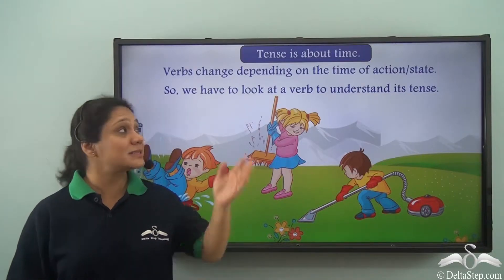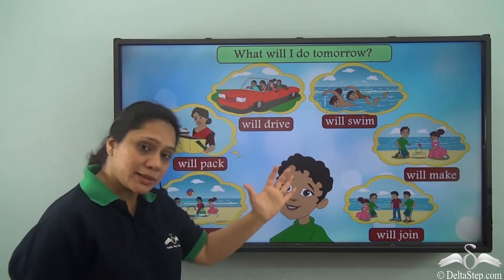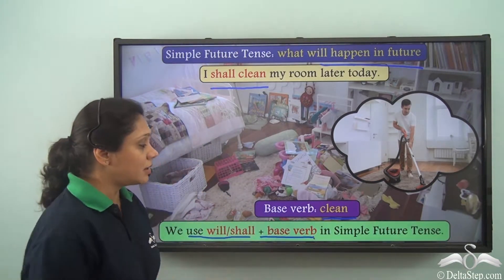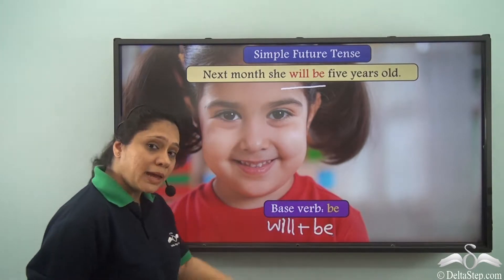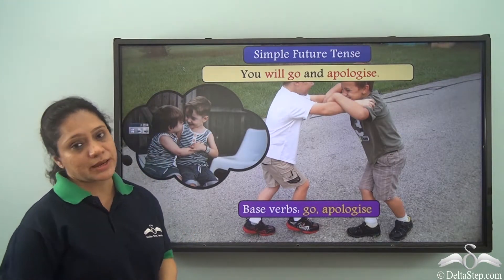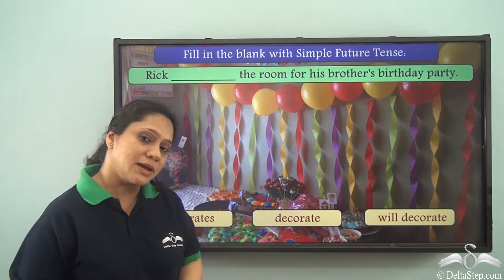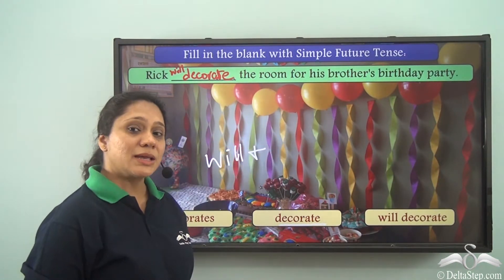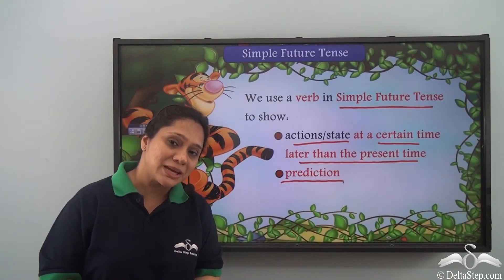Simple Future Tense